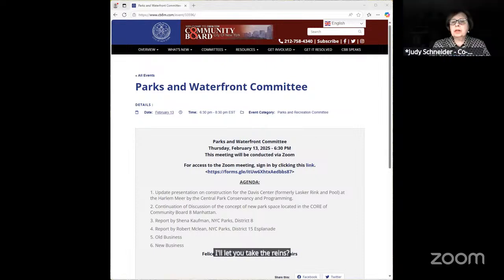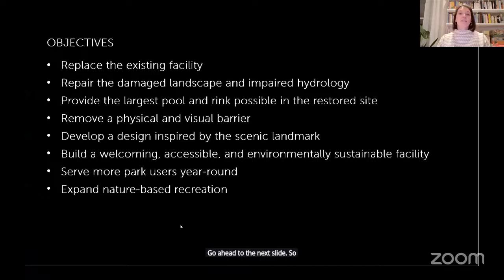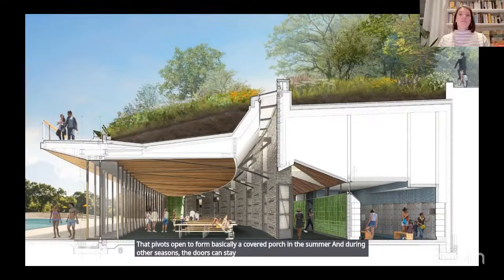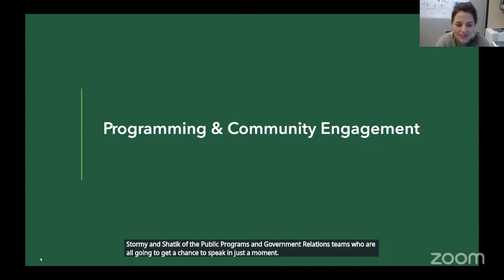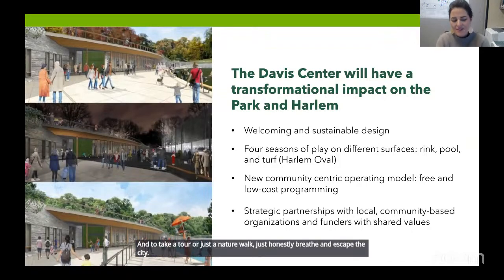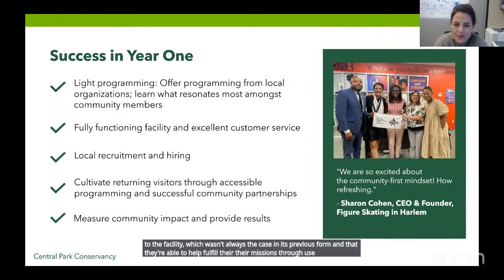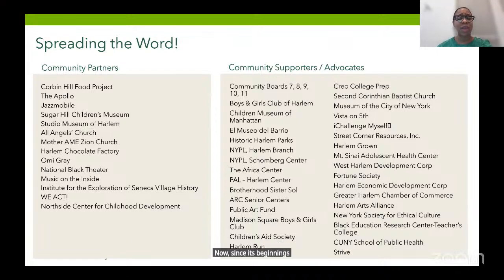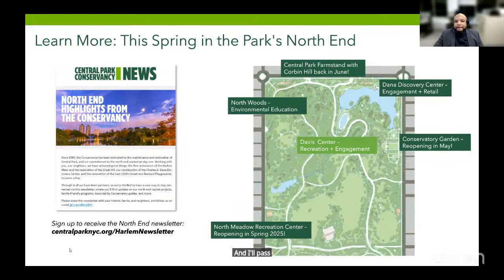February 2025 CB8M Parks and Waterfront Committee Meeting